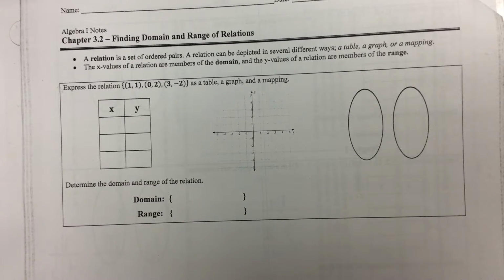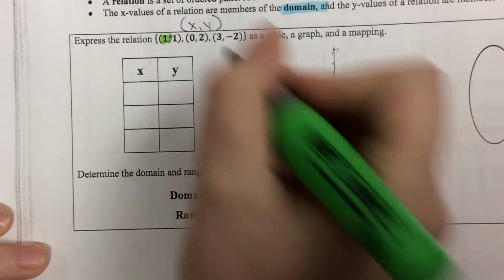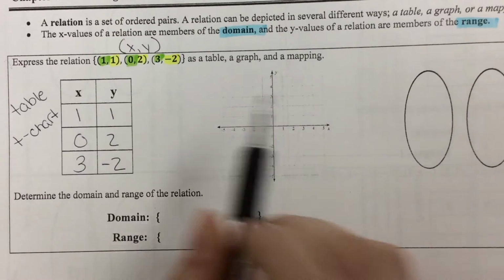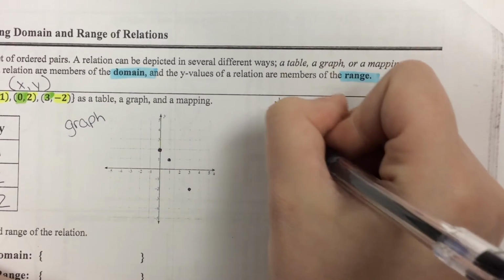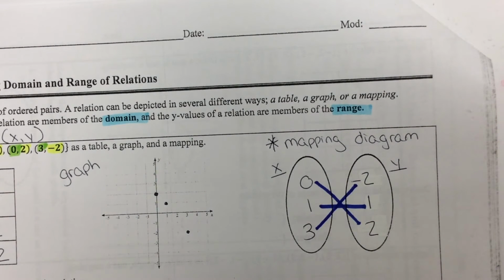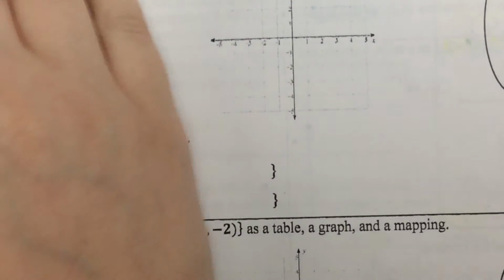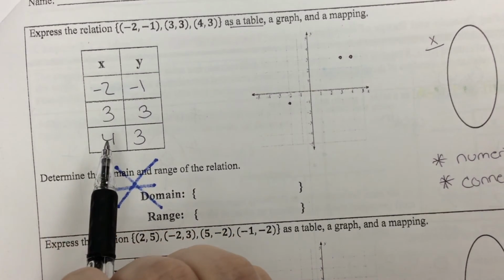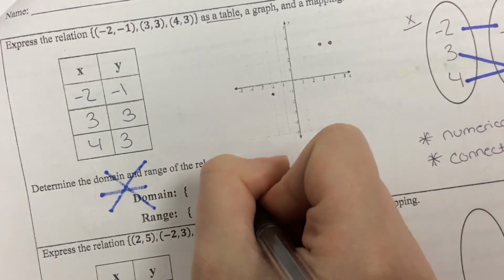3.2 Finding Domain and Range